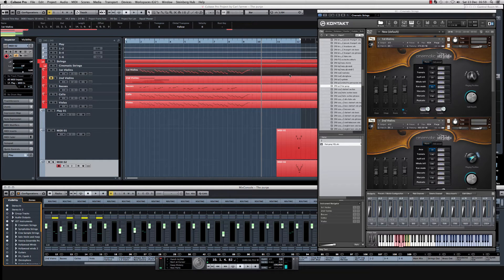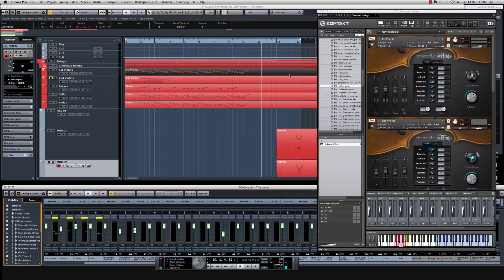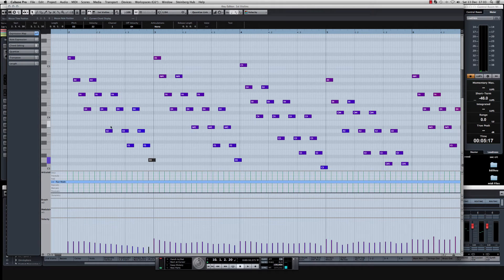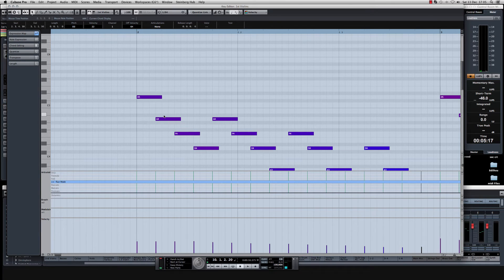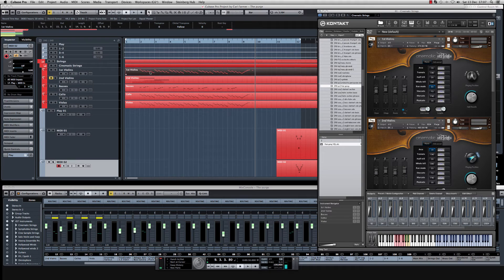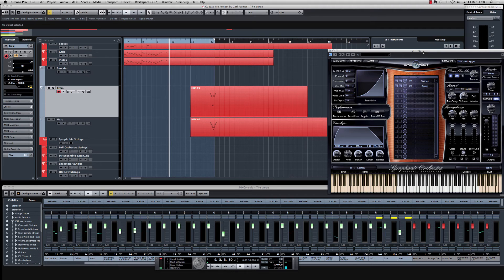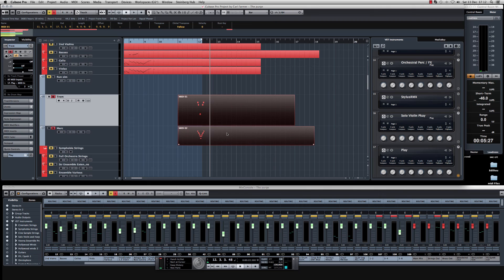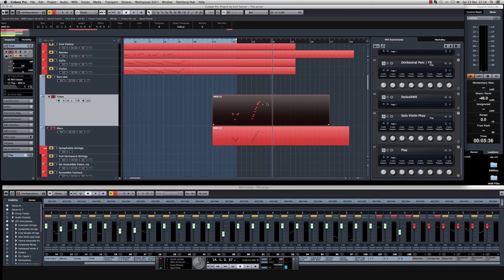String Run Tutorial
Just a short tutorial to help people do string runs in Midi